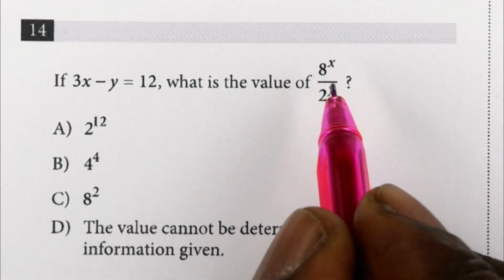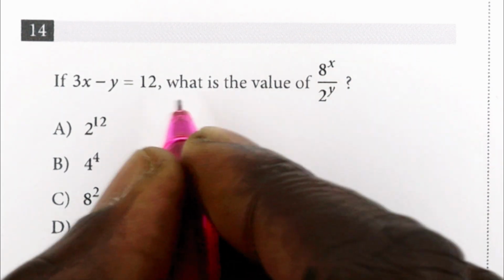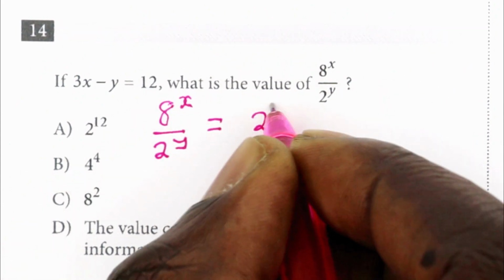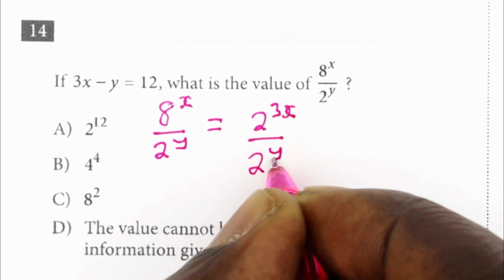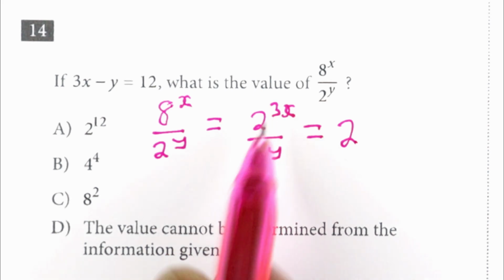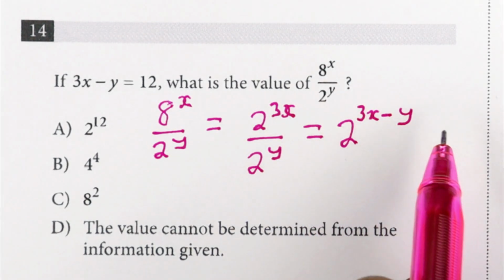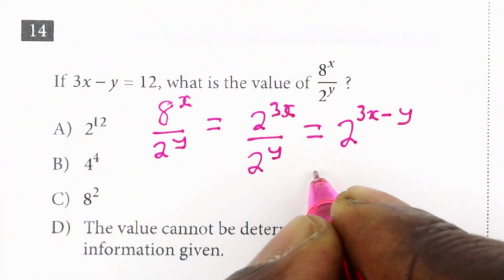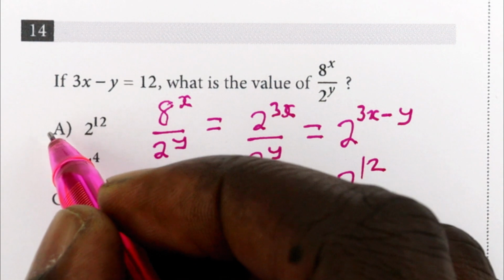Mastering SAT Math: Solving Exponential Equations: If 3x-y=12, what is the value of 8^x/2^y?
Boost your SAT math skills with this comprehensive tutorial on solving exponential equations! Join us as we walk you through the step-by-step process of tackling problems like 'If 3x-y=12, what is the value of 8^x/2^y?' Gain valuable insights, tips, and strategies to confidently approach similar questions in your SAT exam.